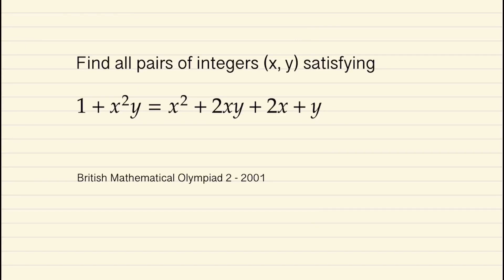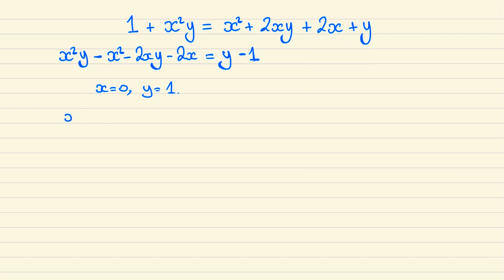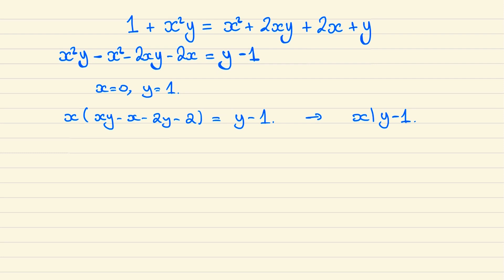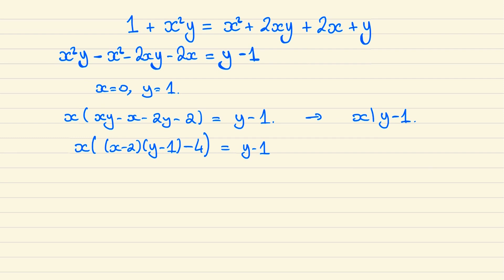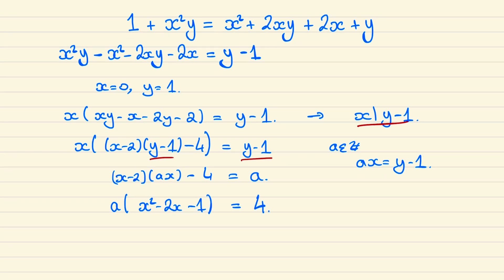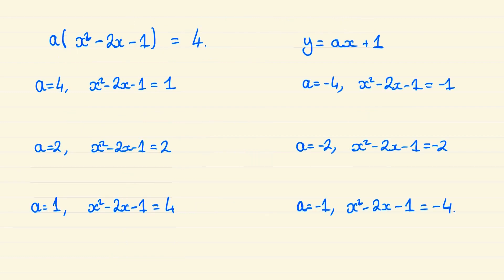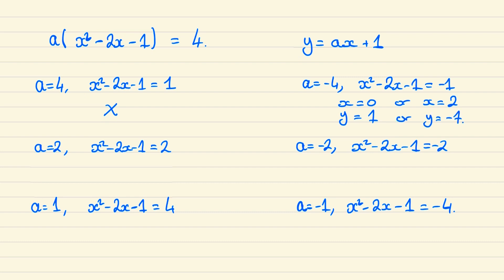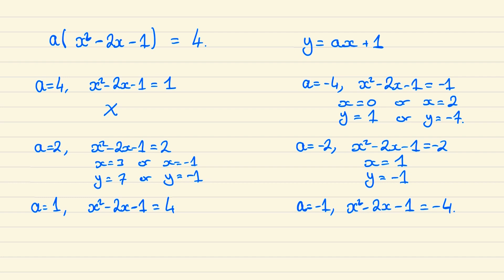Number Theory From BMO Round 2 | Diophantine Equation | Math Olympiad Training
This problem comes from the 2001 British Maths Olympaid Round 2. Can you find integer solutions to 1 + x²y = x² + 2xy + 2x + y?